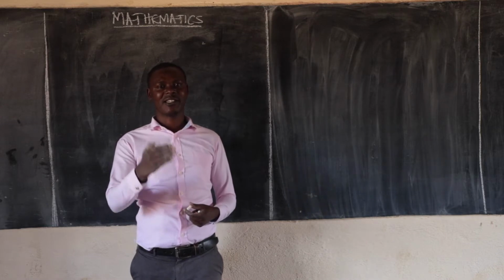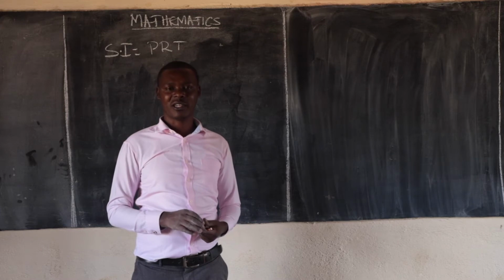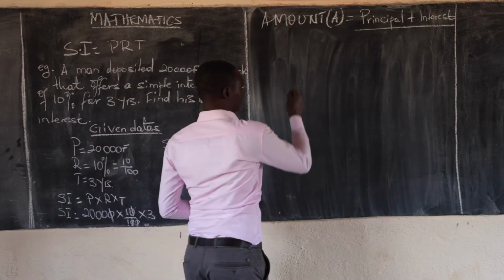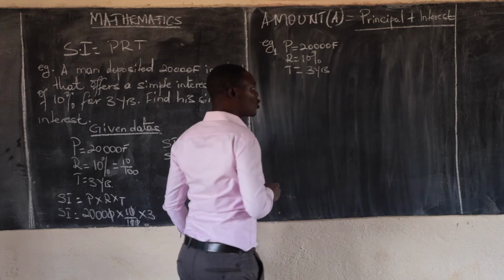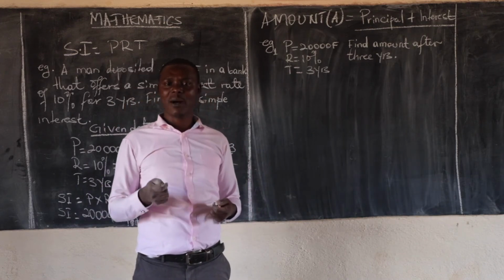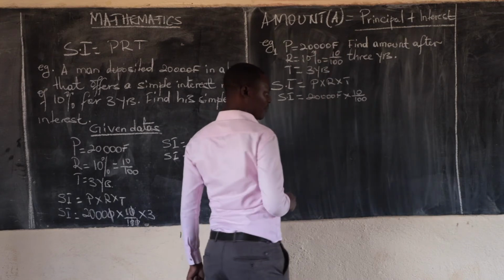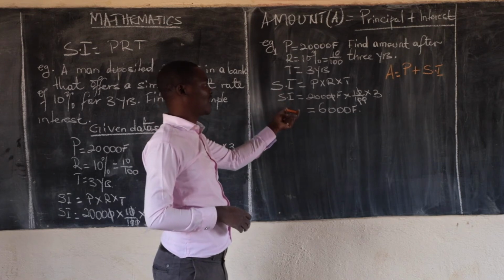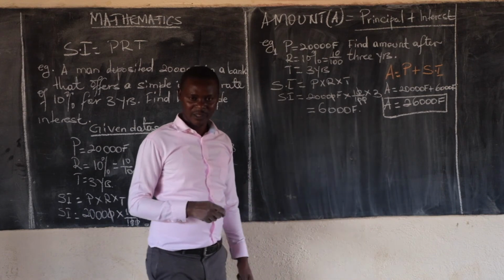P6 CLASS: INTEREST[ FINDING AMOUNT]